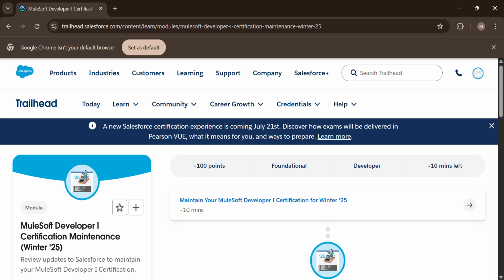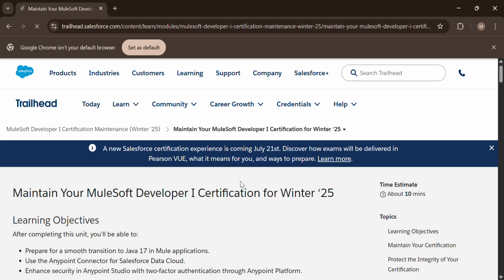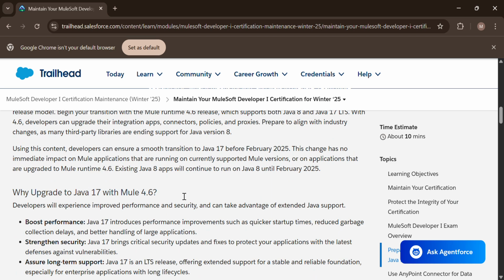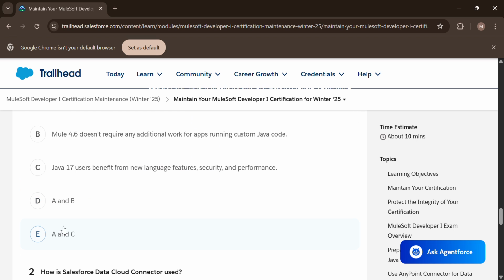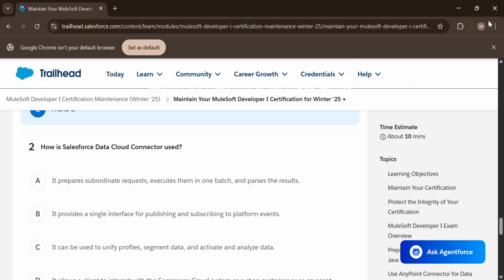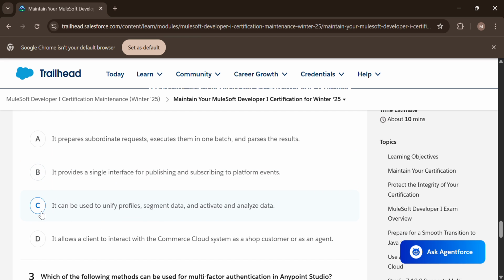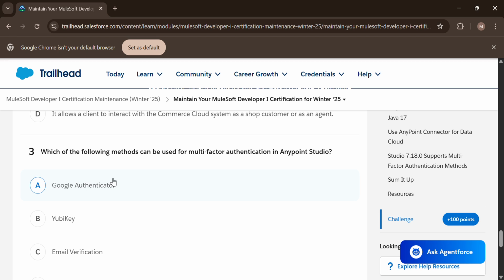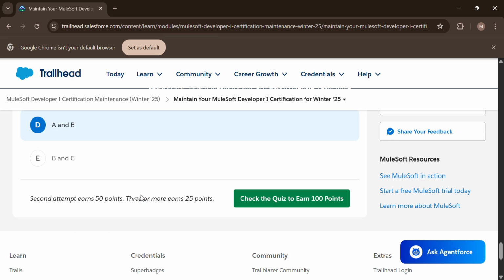MuleSoft Developer I Certification Maintenance (Winter '25) I Maintain Your MuleSoft Developer I Cer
Winter '25 MuleSoft Developer I Certification Maintenance – Stay Certified!
Keep your MuleSoft Developer I Certification up to date with the latest Winter '25 updates! In this video, we’ll cover essential changes, best practices, and key knowledge areas required for maintaining your certification.
Learn about new features, API enhancements, and integration improvements to ensure you stay ahead in MuleSoft development. Whether you’re preparing for the maintenance quiz or refining your skills, this guide will help you stay compliant and confident in your expertise.